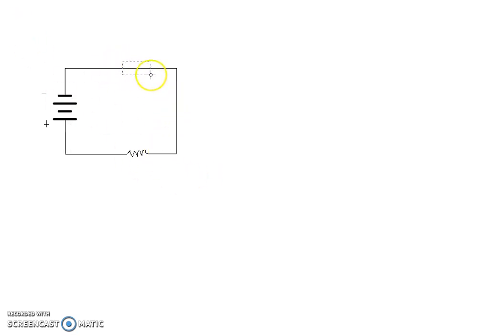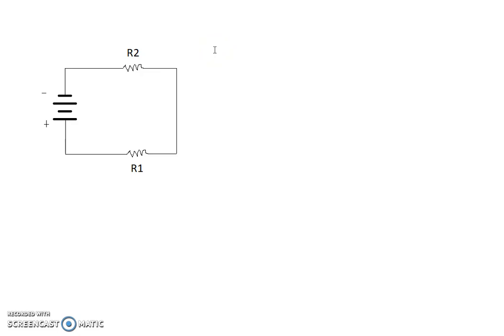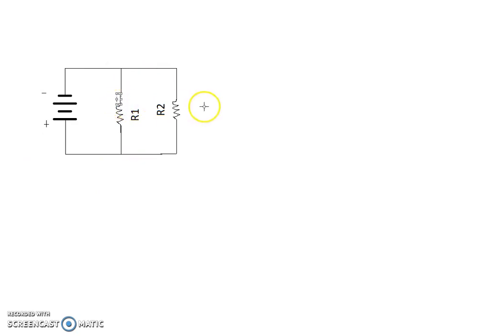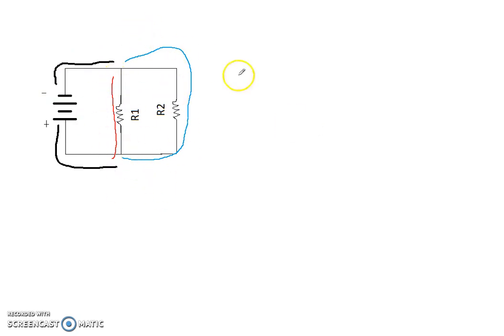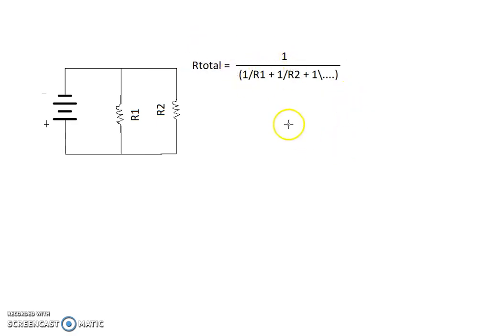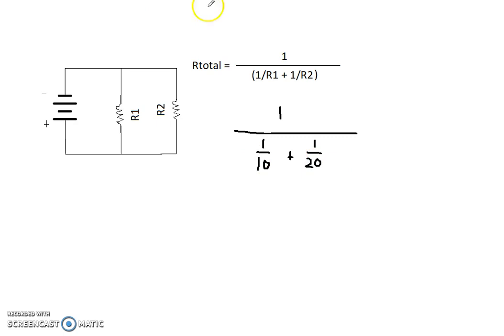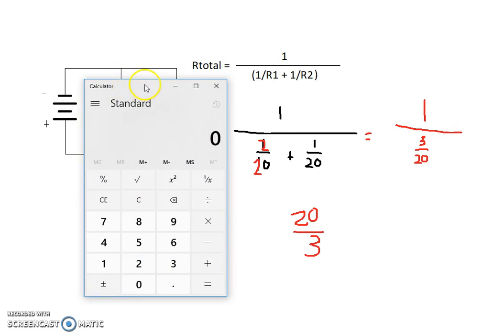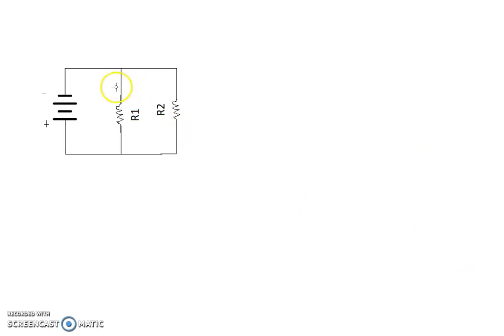Types of Circuits - Series, Parallel, and Combination (Network)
This scienceeducation video looks at the types of circuits typically discussed in the general science or basic engineering classroom settings.

It also delves a bit into finding equivalent resistances for these circuits and applying

Originally published September 16, 2017